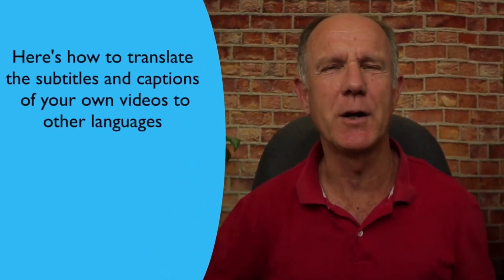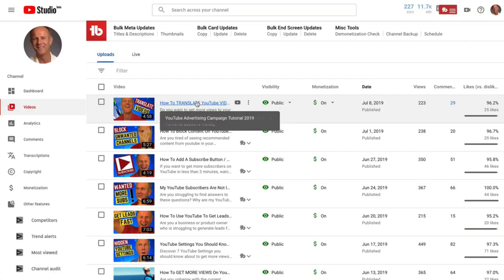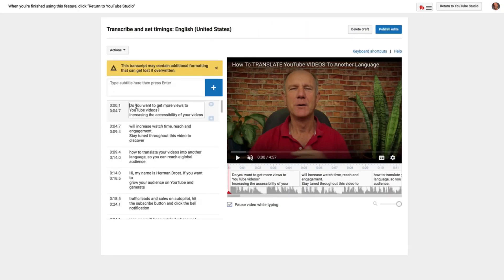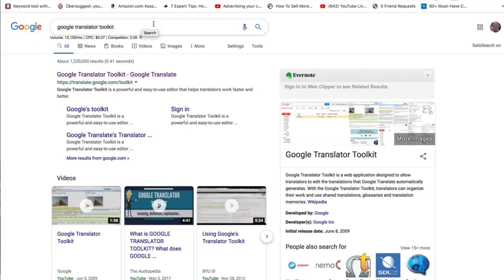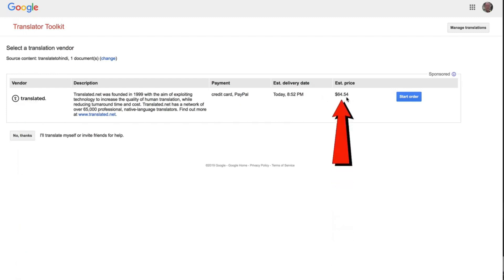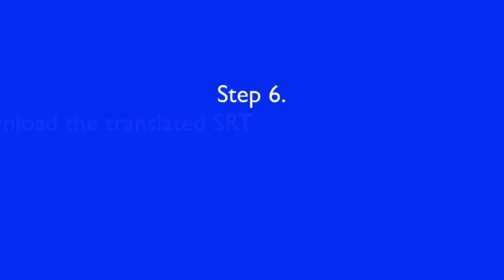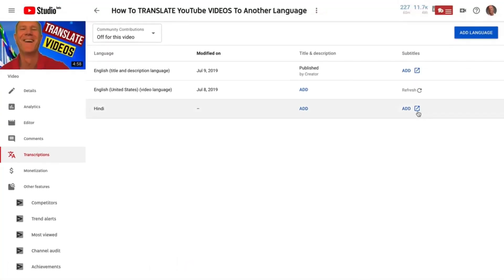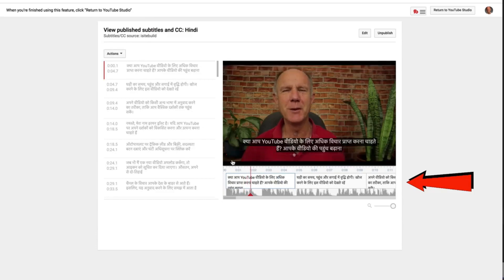How to translate my videos on Youtube, easy! /Como traducir mis videos de Youtube, facil!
Con el permiso de estas excelentes guias, las copio aqui. Esto me permite trabajar mas rapido y ofercerles mas calidad.

With permission of these excellent youtubers  Drost (English) and Christian Asto (SpanishP), I share their guide on how to auto translate my youtube videos. This will allow me to work faster and bring better quality videos.

Aqui en Español por Chritian Asto ... Mi lista "audiofila para evaluar" en Amazon HD